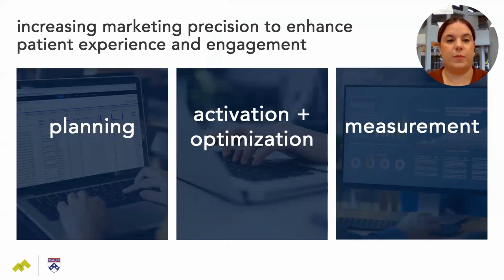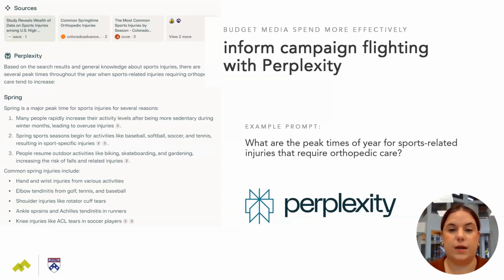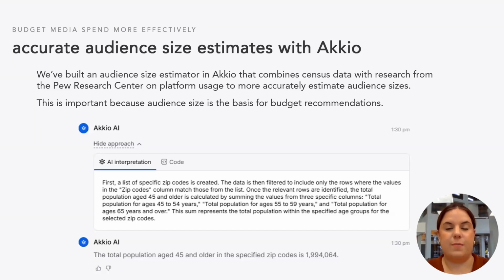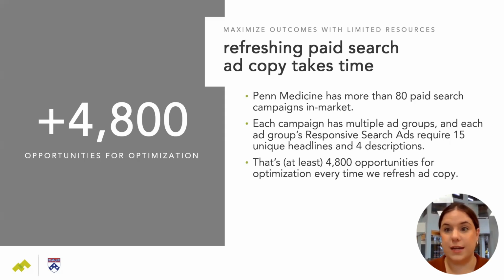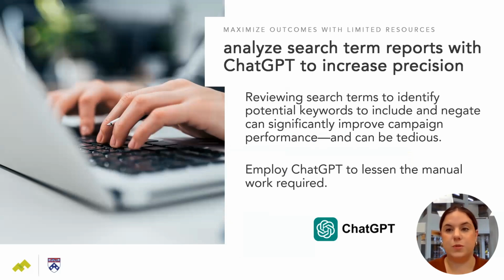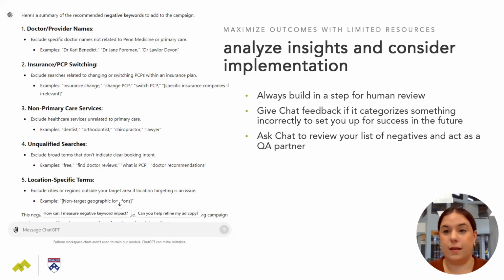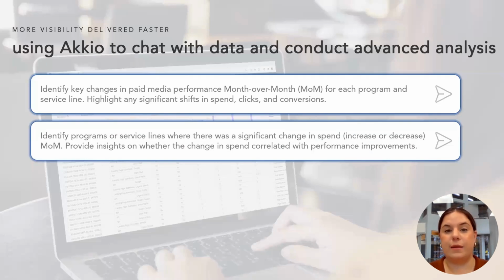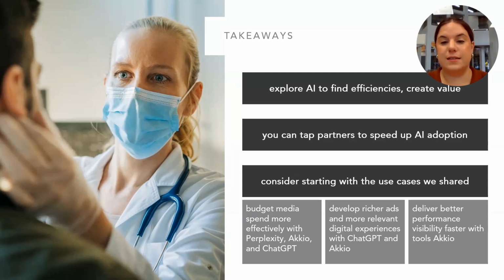AI in Action: Leveraging AI for Enhanced Patient Engagement | Fathom and Penn Medicine HCIC 2024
Elise Horst, Director of AI Solutions at Fathom, recorded a presentation delivered initially at HCIC 2024 in Austin, Texas. In this presentation, Elise shares AI use cases in healthcare marketing drawn from Fathom's partnership with Penn Medicine. Learn how AI enhances every phase of the marketing funnel—from planning and budgeting to activation, optimization, and performance measurement. Discover actionable insights and tools like Perplexity and Akkio that you can incorporate into your marketing strategies to maximize budget efficiency and improve patient engagement.

00:00 Introduction and Overview
02:01 AI in Campaign Planning
11:31 Optimizing Campaigns with AI
23:42 Measuring Campaign Performance with AI
29:55 Key Takeaways and Conclusion